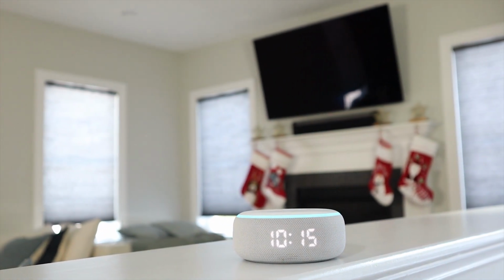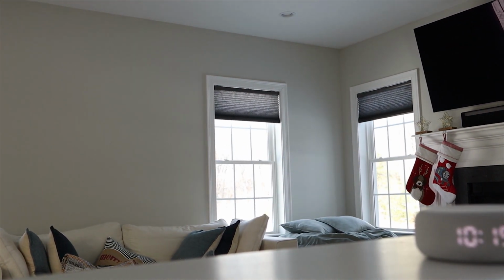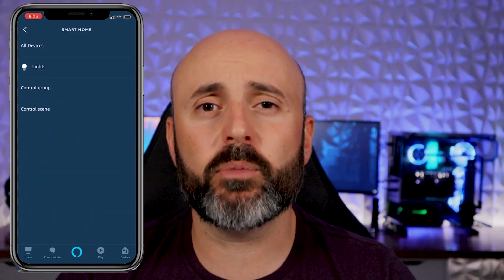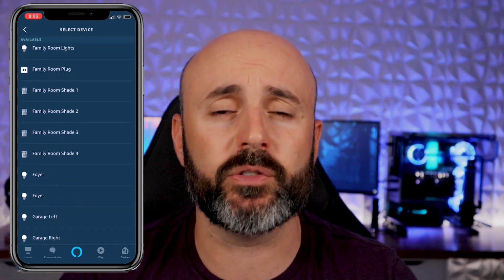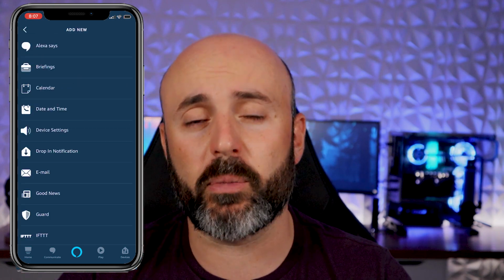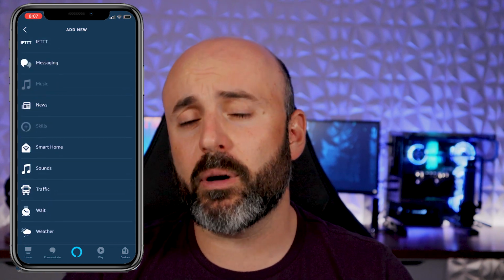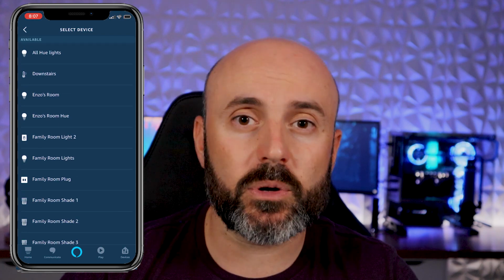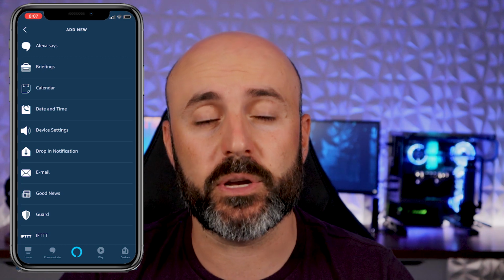Smart Home with Alexa - The Power of Routines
In this video I break down the power of Amazon Alexa Routines and a lot of things you can do with them. Check it out!

Products:
Echo Button
Echo Dot With Clock
Echo Dot 3rd Gen
Echo Show 8

Please leave your questions and comments on the comments section and we can surely talk about them!

Questions, Comments and Feedback are always welcome!

Dial